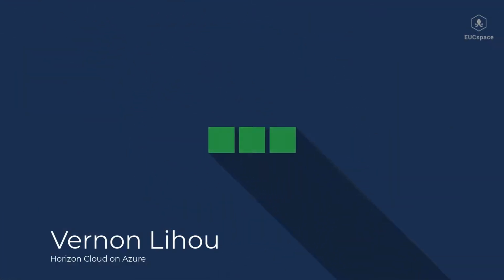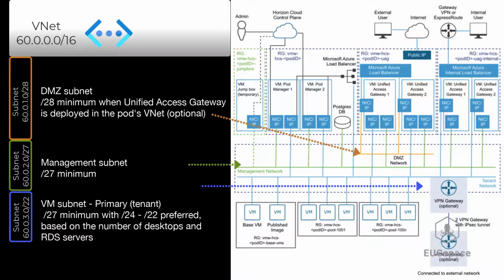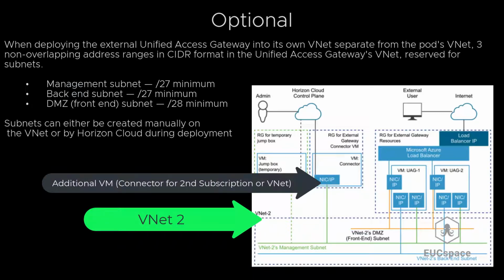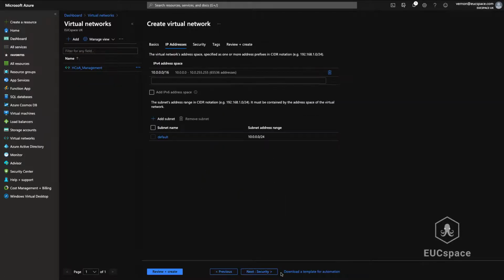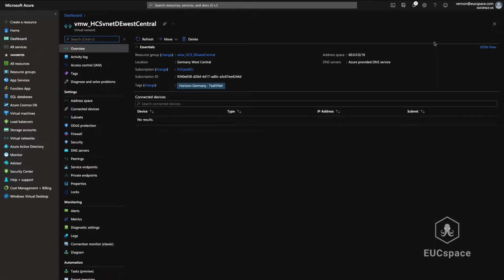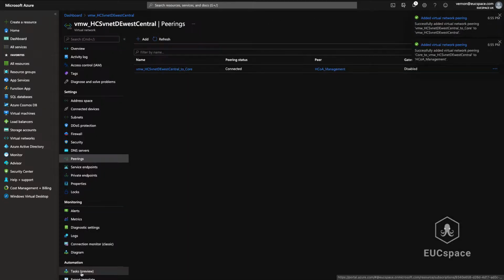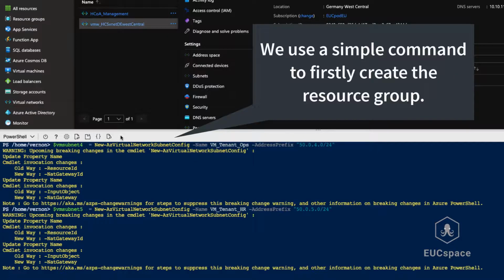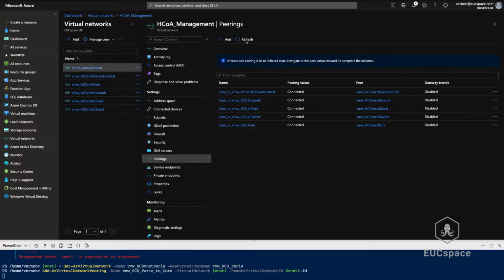HCoA 003 VNet Prep & Create Networks in Azure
Horizon Cloud on Azure -  Prepare your networks for automated delivery ingestion or have Horizon Cloud on Azure automate the VNet build-out for your Subnets that will deliver application and desktop services. Some tips and tricks and pointers on DNS.